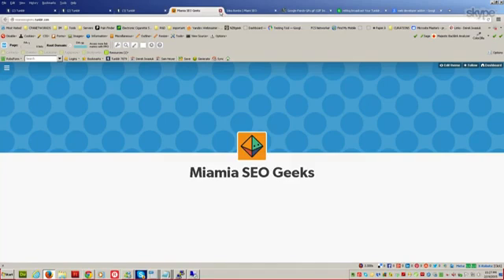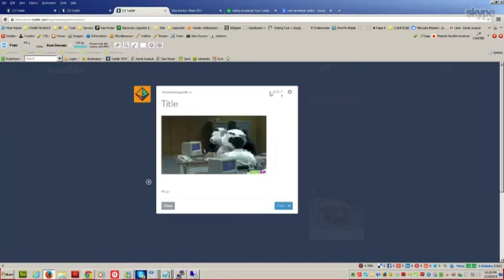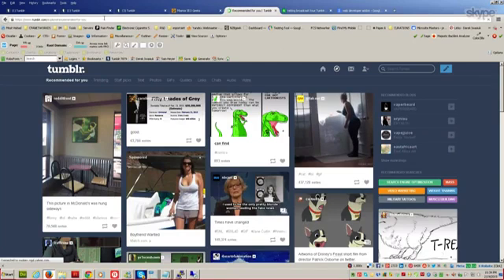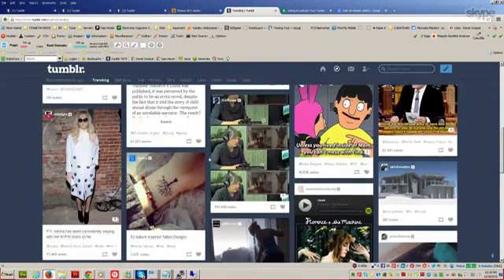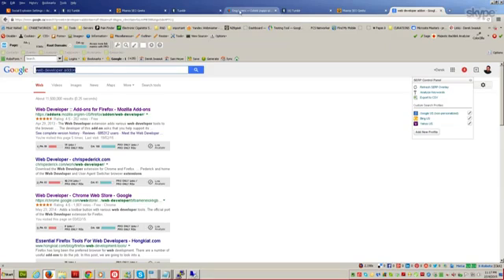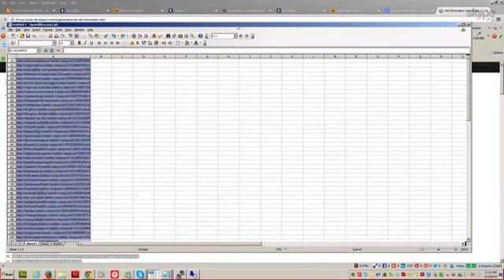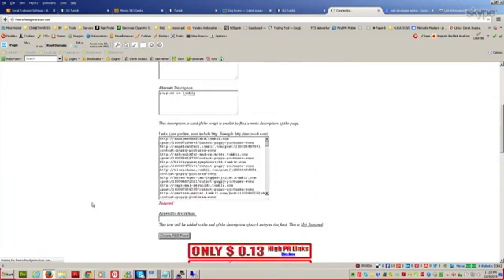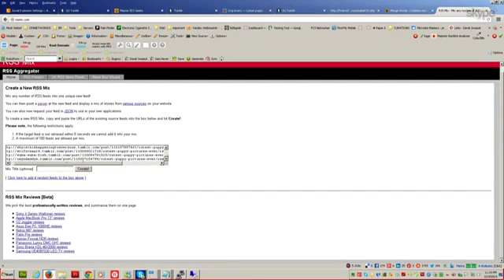QZX911 K0TT0N TUMBL3R